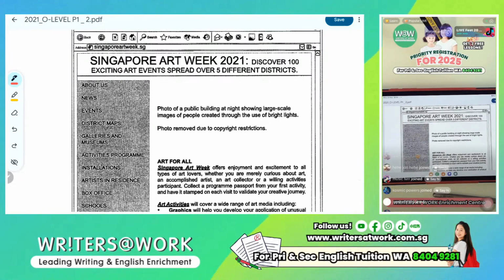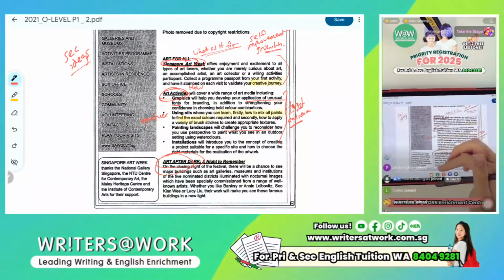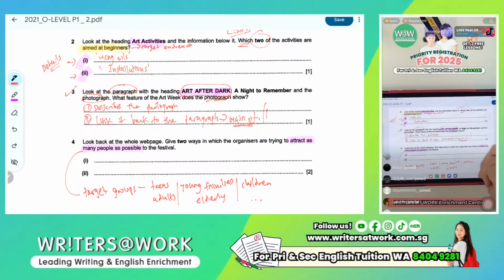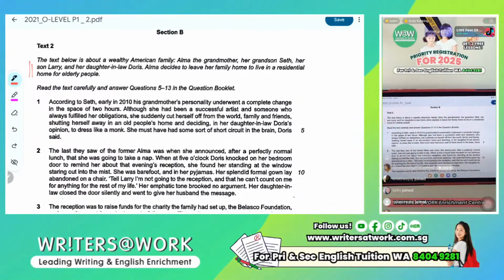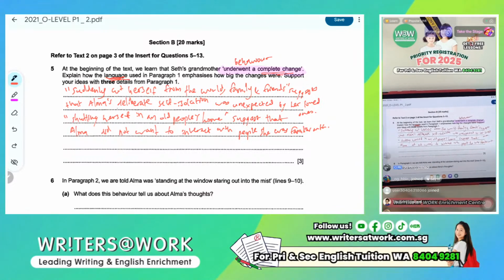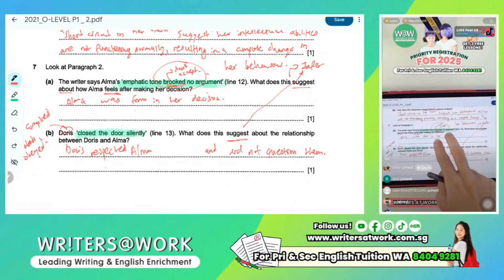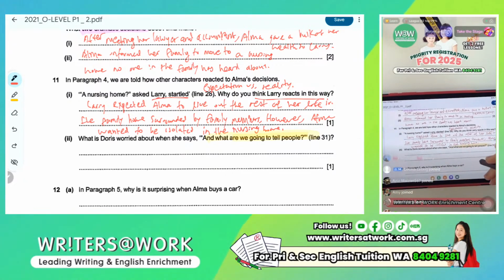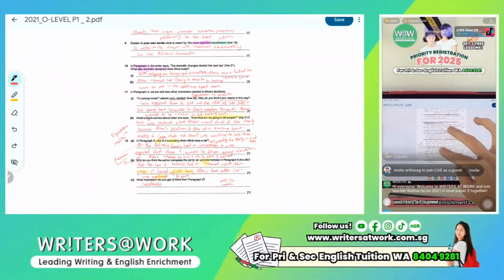O Level Paper 2 2021 Text 1 - 3 | WRITERS AT WORK | Top English Tuition Singapore